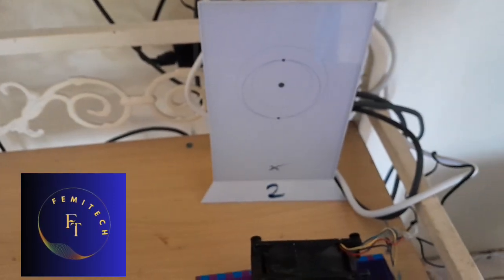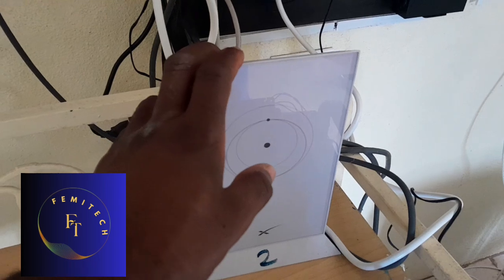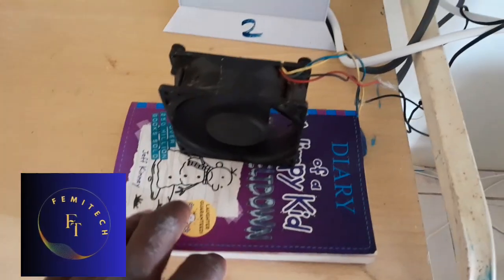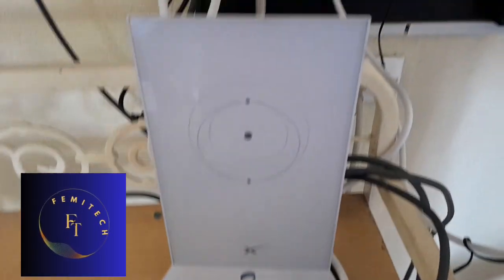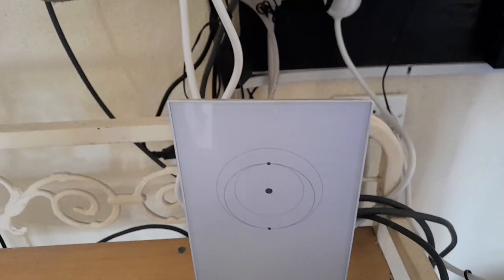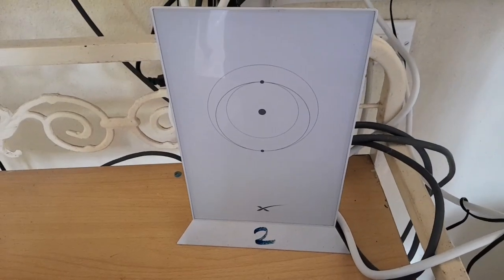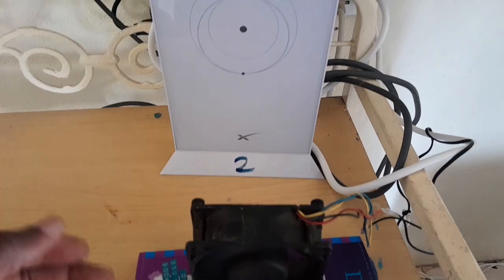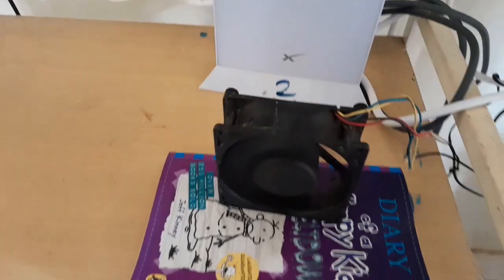Prevent Starlink WiFi Router From Overheating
This video tutorial will show you how to keep your starlink router cool, hence preventing it from overheating.